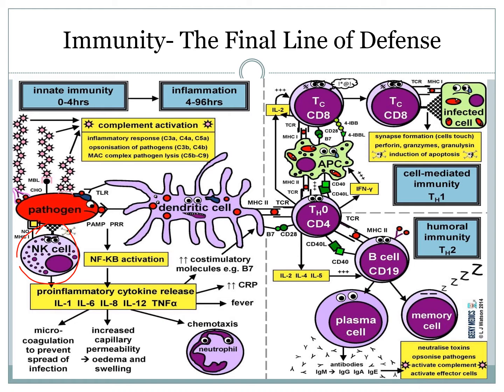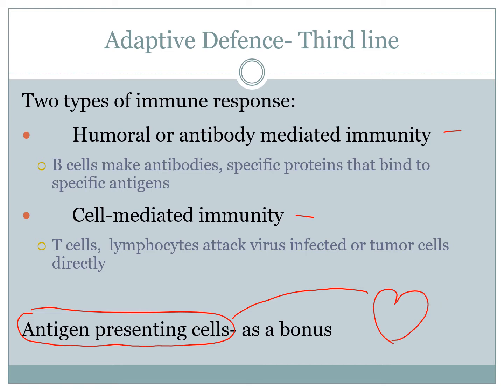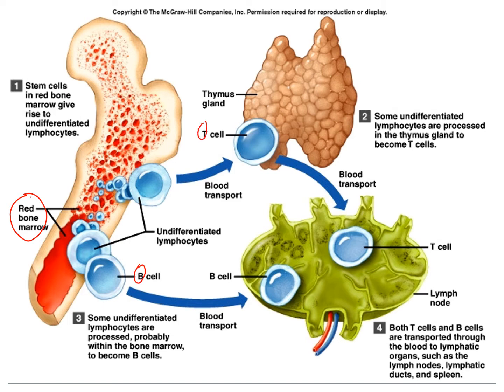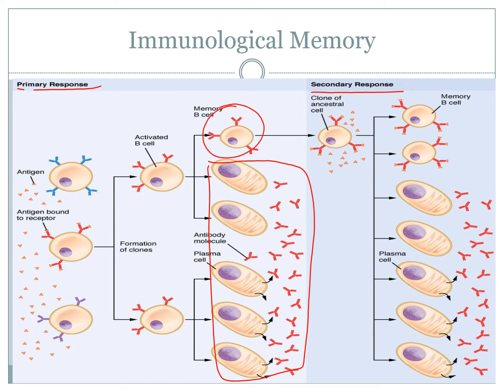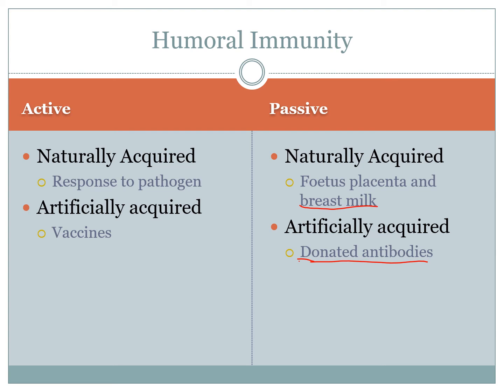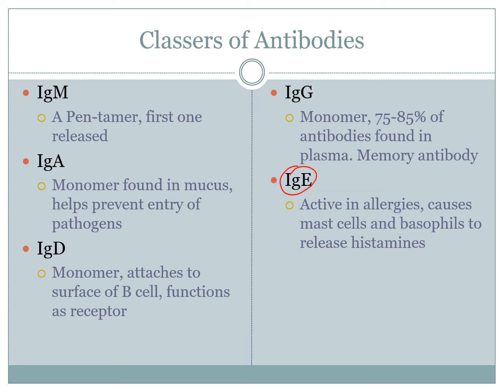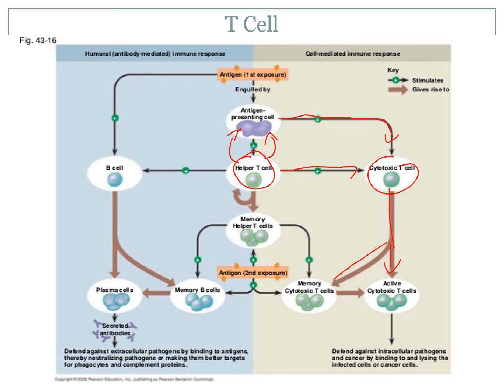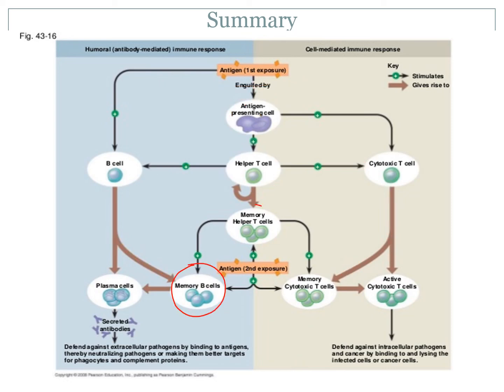Immunity - The Last Line of Defense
The adaptive immune system, also referred as the acquired immune system, is a subsystem of the immune system that is composed of specialized, systemic cells and processes that eliminates pathogens by preventing their growth. The acquired immune system is one of the two main immunity strategies found in vertebrates (the other being the innate immune system).

Acquired immunity creates immunological memory after an initial response to a specific pathogen, and leads to an enhanced response to subsequent encounters with that pathogen. This process of acquired immunity is the basis of vaccination. Like the innate system, the acquired system includes both humoral immunity components and cell-mediated immunity components.